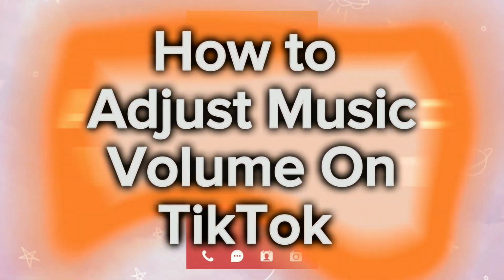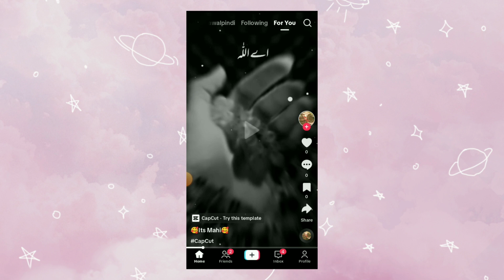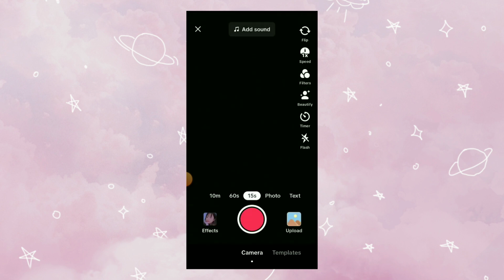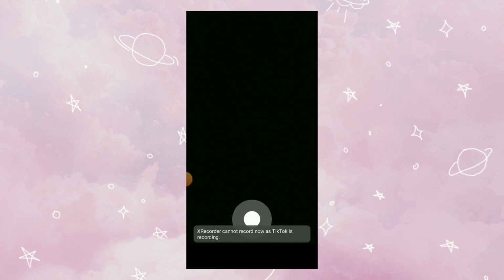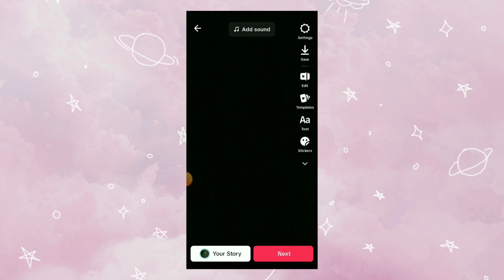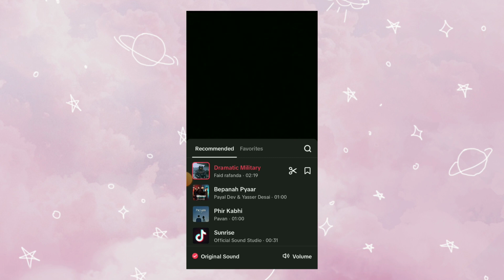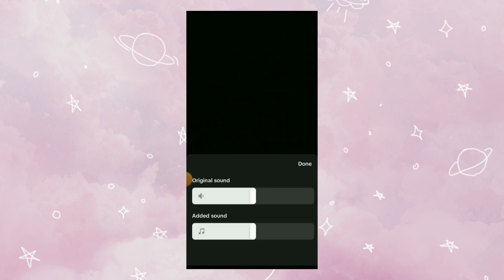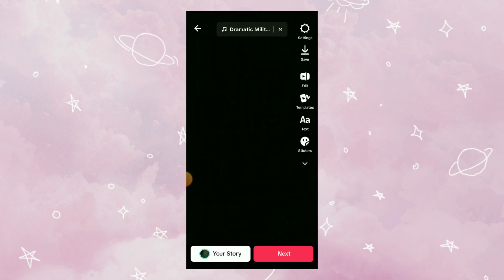CCCC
Adjusting Music Volume on TikTok: A Step-by-Step Guide

Description: In this video, we'll show you how to adjust the music volume on TikTok to create the perfect audio balance for your videos. Whether you want to turn up the volume on your favorite song or lower it to add voiceovers, we've got you covered. Follow our easy step-by-step guide and learn how to adjust music volume on TikTok like a pro. Our tutorial includes tips and tricks to help you get the most out of your TikTok videos and make them stand out.

Queries Solved:
- How to adjust music volume on TikTok
- TikTok music volume control
- Steps to change music volume on TikTok